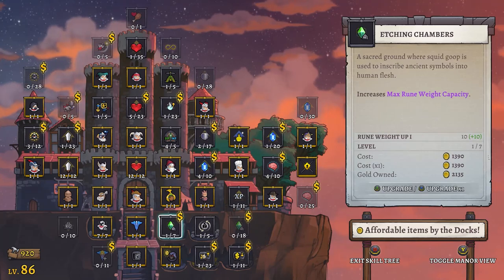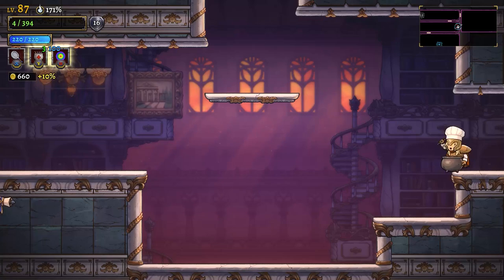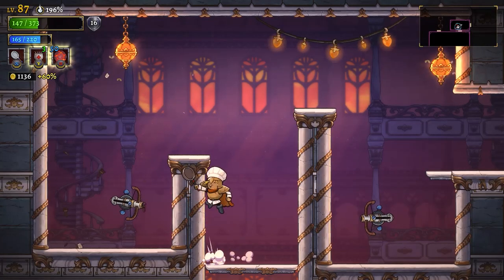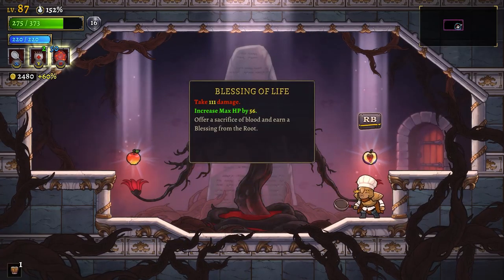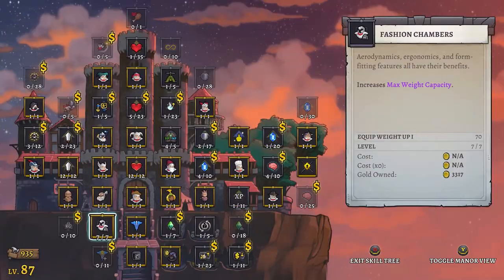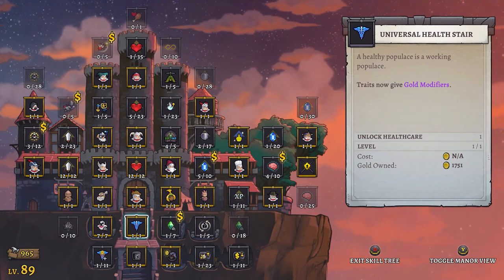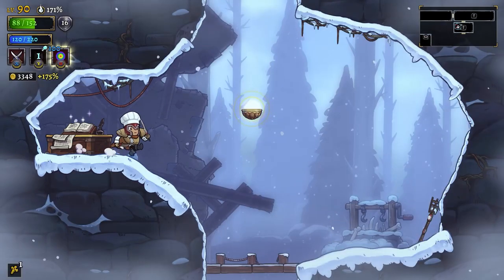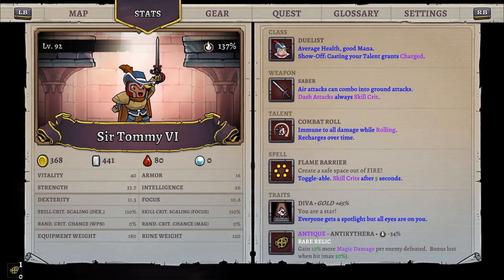The Ten Million Dollar Pacifist - B Plays Rogue Legacy 2